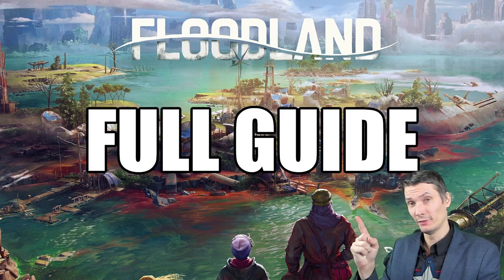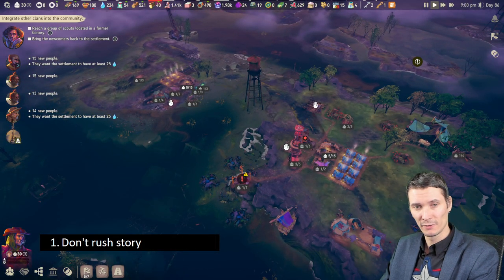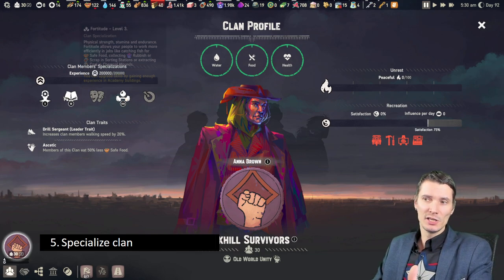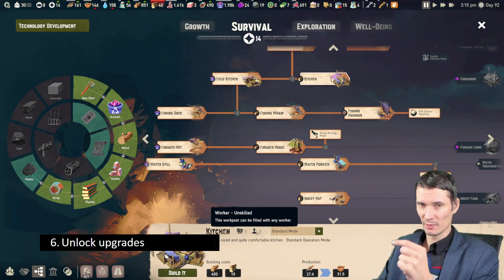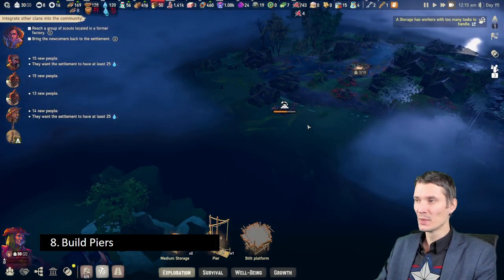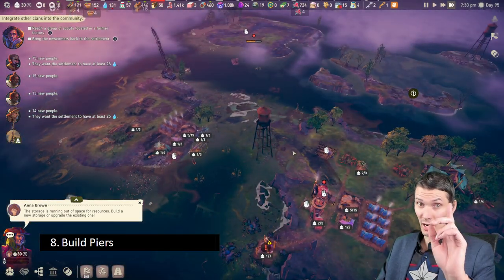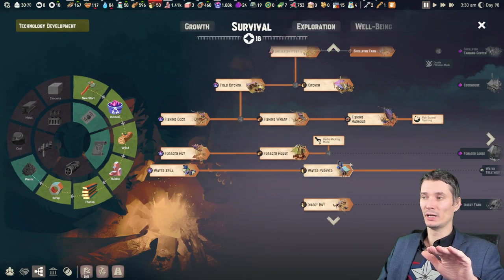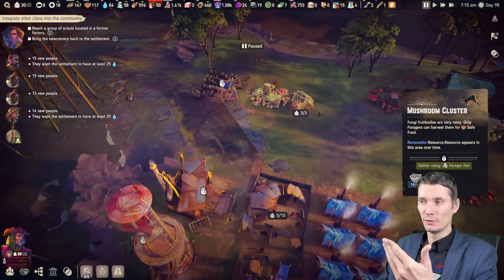Floodland: Full guide with 11 easy steps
Floodland might look hard to master, but worry not - it takes 11 steps to easily overcome even HARD difficulty in ease! I'll guide you through and explain each steps and reason, but if you have any other question I'm not covering - let me know in comment section!

Timestamps:
0:00 Intro
0:41 1. Don't rush story
1:56 2. Balance survival + fast forward
3:34 3. Loot Relics and Textbooks
4:54 4. Gain spare research points
6:12 5. Specialize clan
8:43 6. Unlock upgrades
10:27 7. Build infrastructure
12:00 8. Build Piers
14:30 9. Divide and conquer
16:16 10. Watch for storage space
18:26 11. Get people and repeat
19:43 Bonus tip 1 - limited food!
23:27 Bonus tip 2 - engage with the new people
24:51 Outro